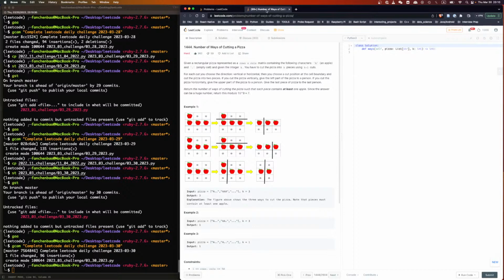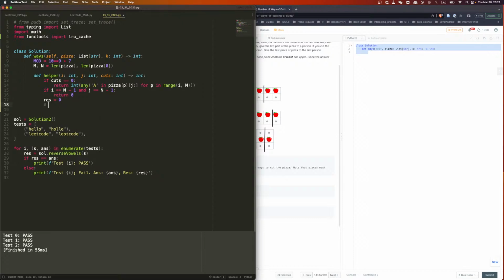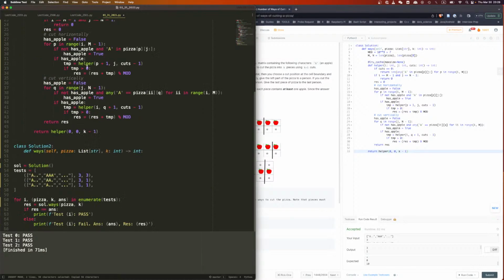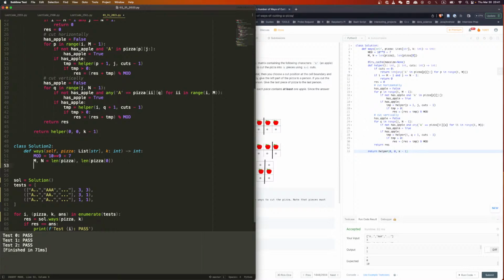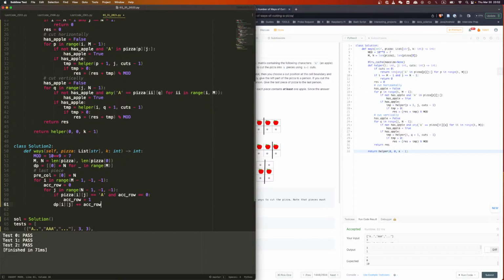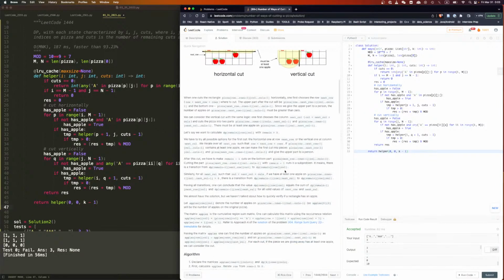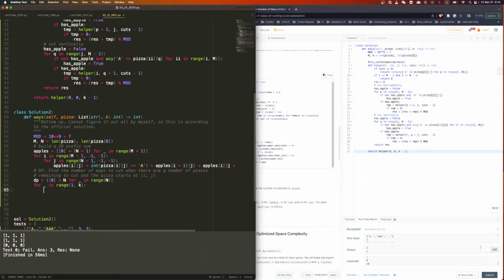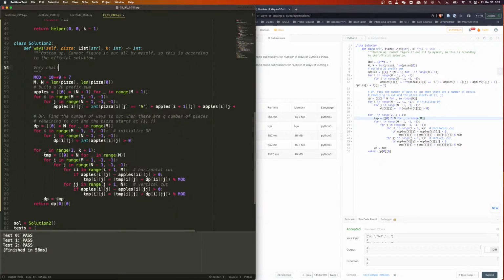2023-03-31 LeetCode 1444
Resolví el problema con "top-down DP" dentro de 15 minutos. Pero la implementación de "bottom-up DP" es demasiado difícil para mi. Apenas lo hice después de leer la solución oficial con mucho esfuerzo.